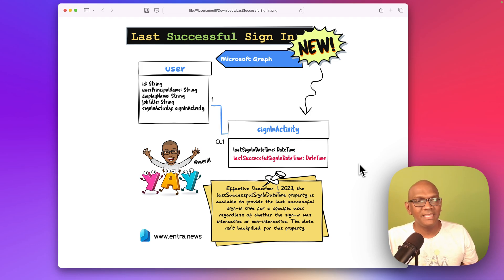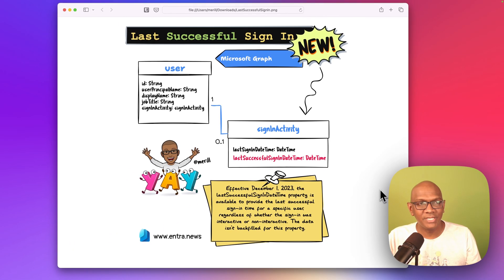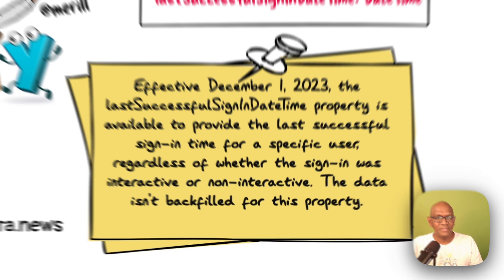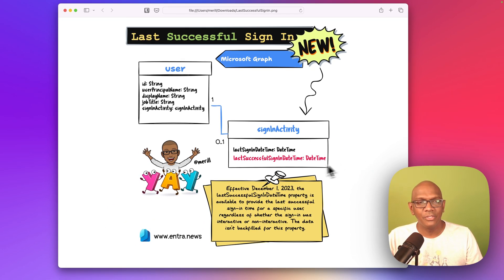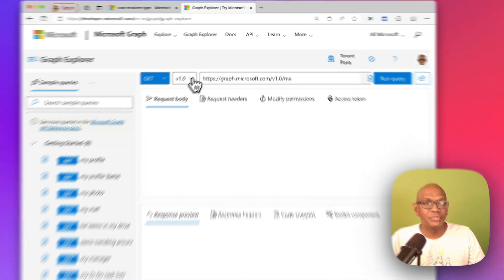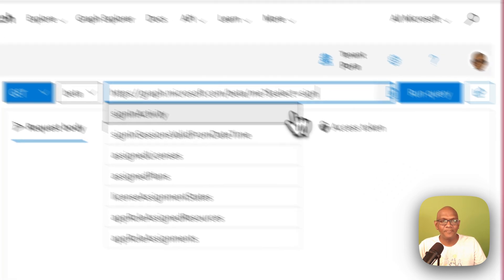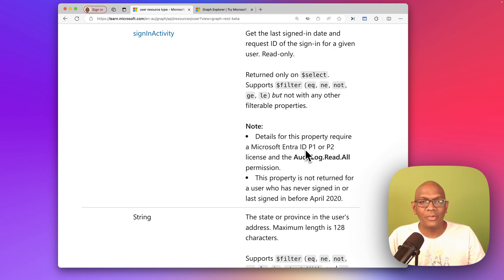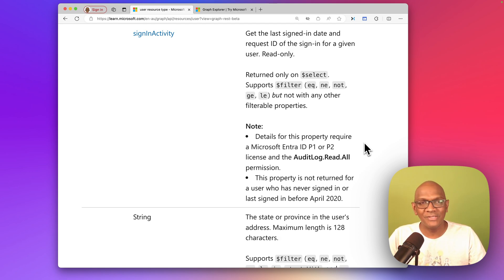How to find out active users in your Microsoft 365 tenant with Graph API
This new Graph update is going to make MANY of you happy!

You no longer need to trawl through the sign in logs to find the last successful sign in of a user. The property is now available directly off 👇

⚡user.signInActivity.lastSuccessfulSignInDateTime

❗One important note: The data for this property will not be backfilled and will only start recording sign-ins after 1 Dec 2023.